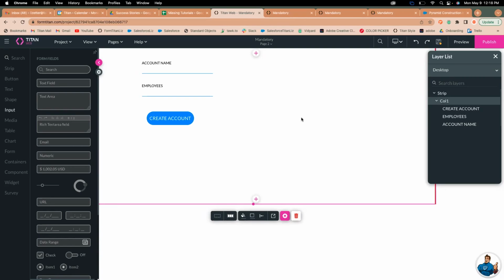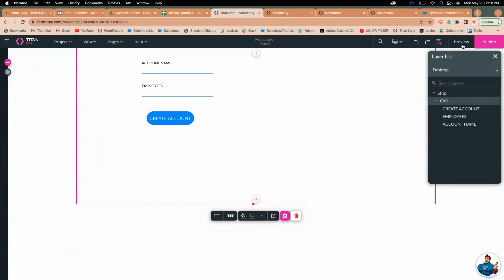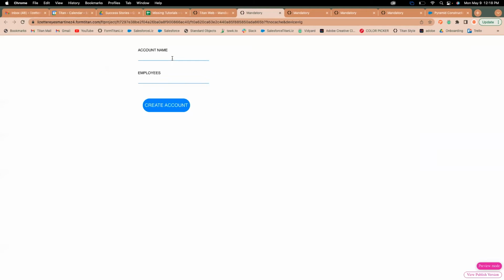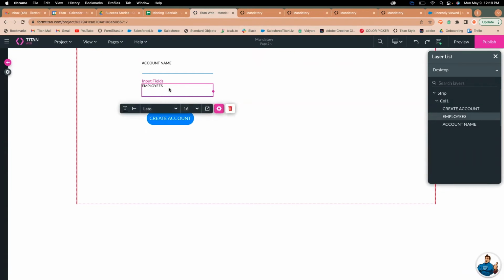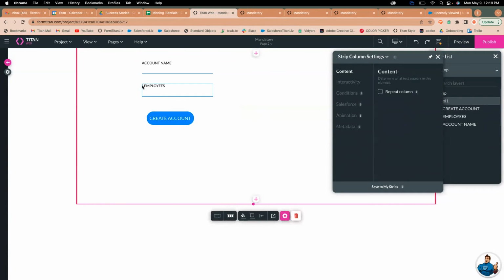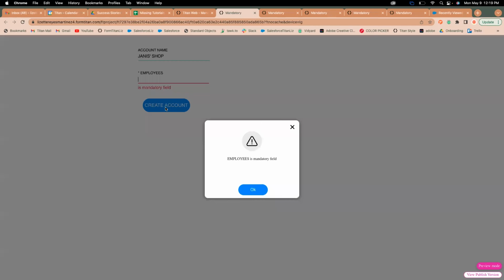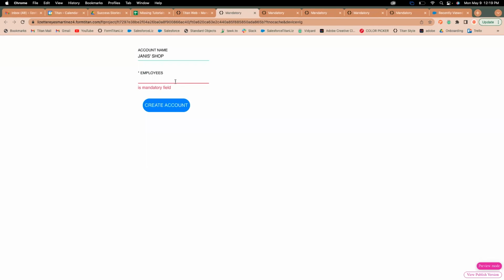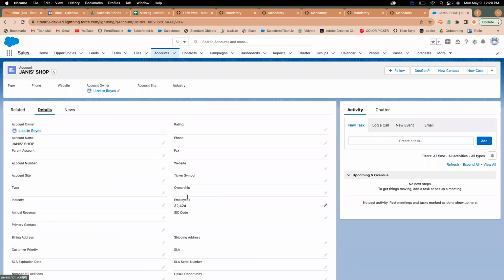Powerful Salesforce Web App/ Set a Mandatory Numeric Field in Titan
Transform your business using Titan's no code Web App for Salesforce. In this video, check out how to set up a mandatory numeric field in Titan Web. Watch this tutorial to learn more about the depth of our Salesforce integration.

Our Web Application for Salesforce has tons of capabilities, and in this video, learn how to set up a mandatory numeric field in Titan Web.